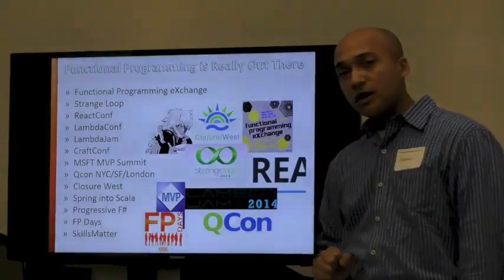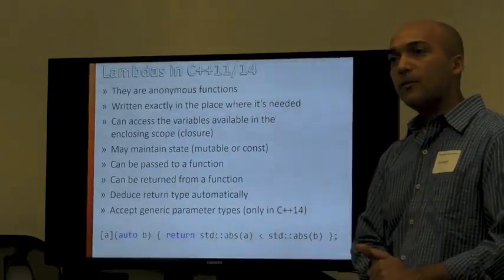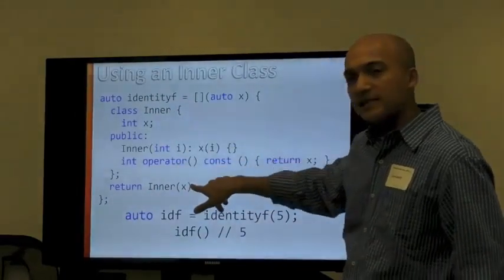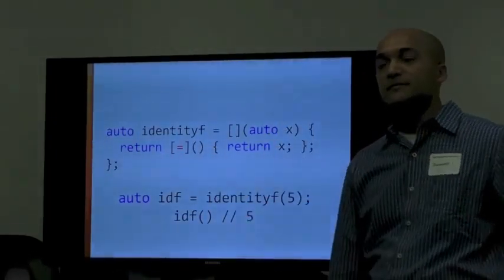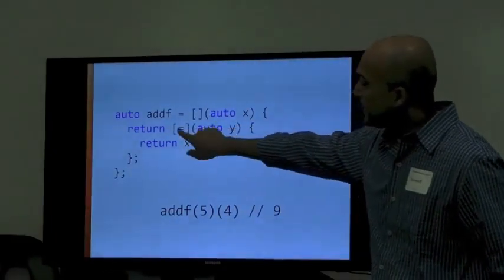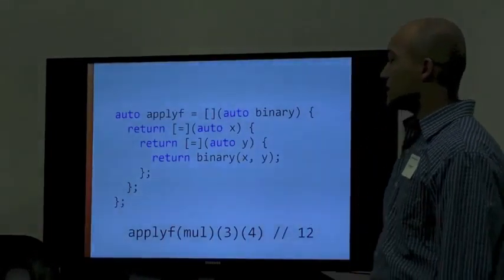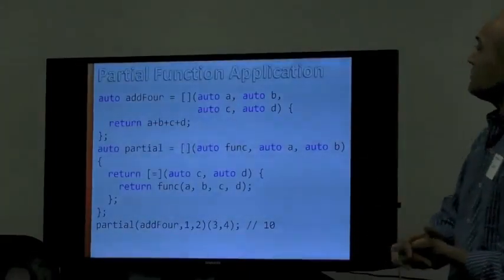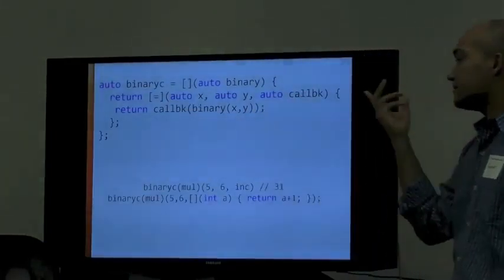Fun with Lambdas C++14 Style (2015)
Talk recorded at Mixpanel in San Francisco. Feb 24, 2015